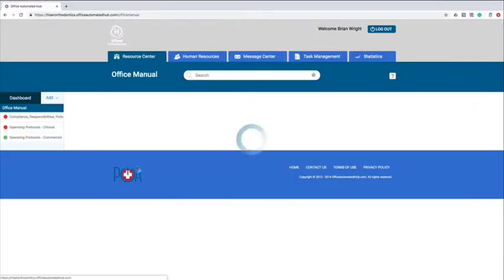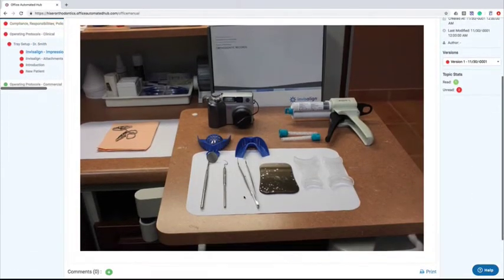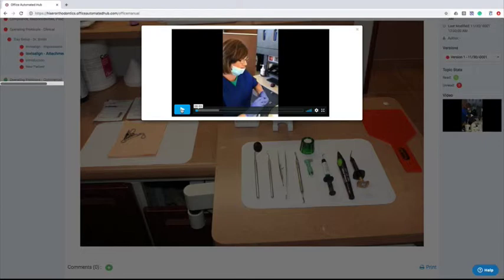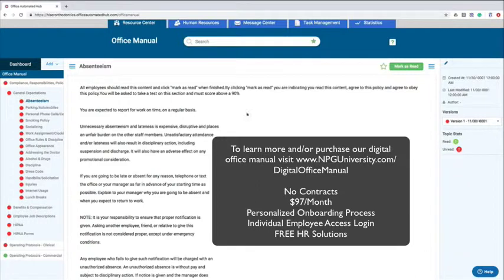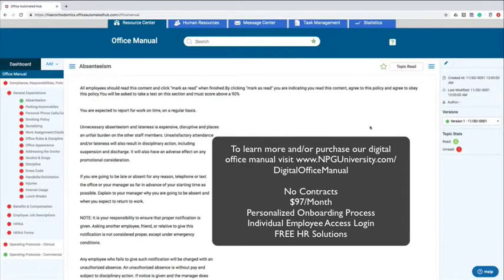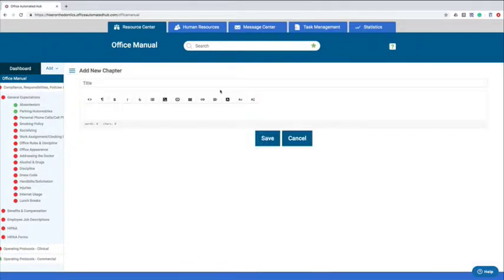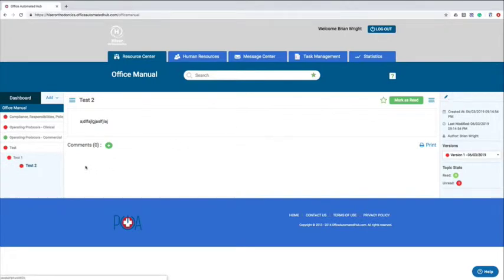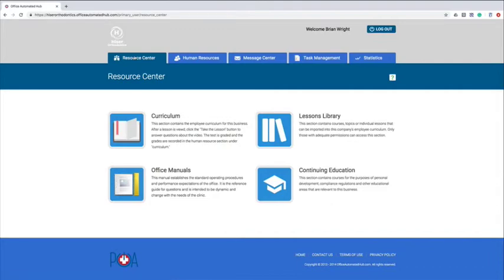Dental Practice Employee Training | Digital Office Manual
In this dental practice employee training video our CEO discusses the key steps in ensuring your dental practice employee training takes the next step in implementation, accountability and more with our digital office manual. This dental practice office manual replaces outdated binders on the shelf and actually allows for live videos, photos and more.
We ensure your dental practice employee manual is actually fun to use and takes your employees to the next level and beyond.